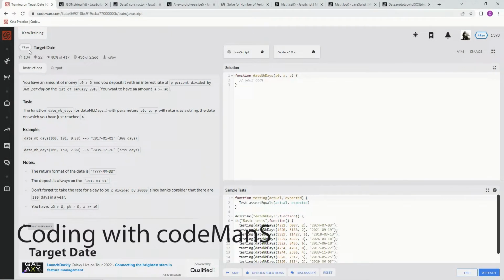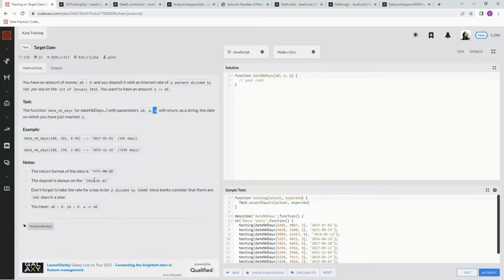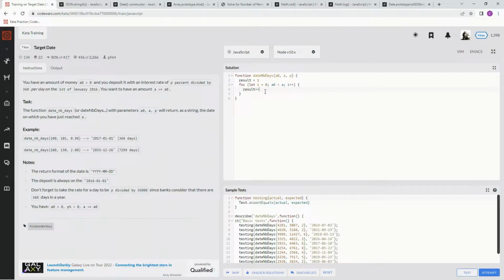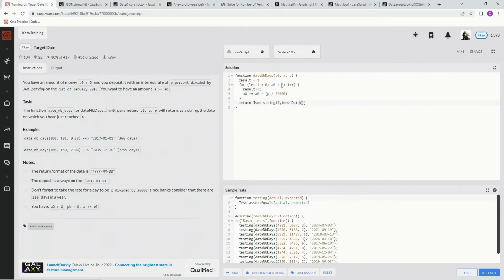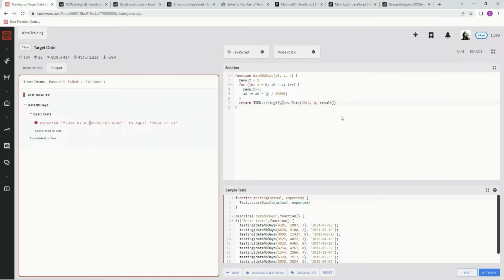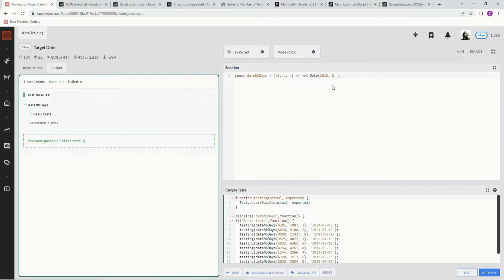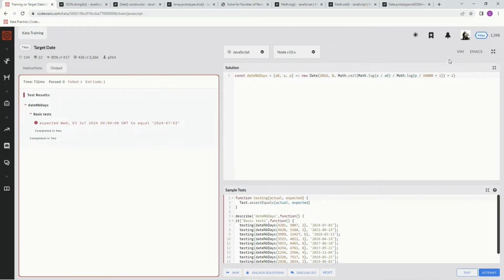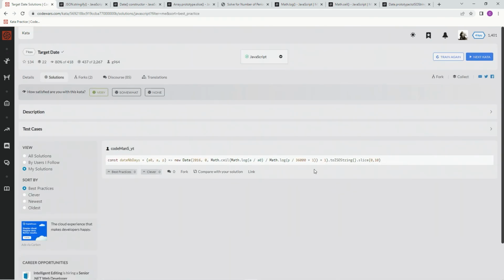Codewars 7 kyu Target Date Javascript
using various methods to get the target date